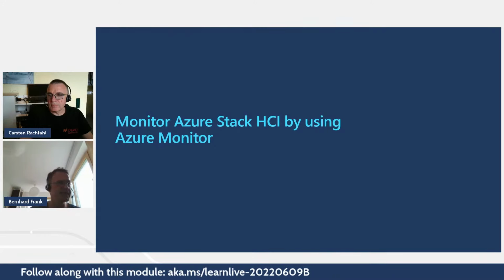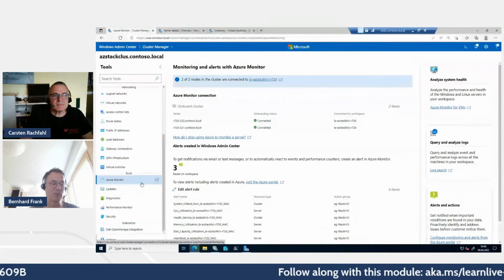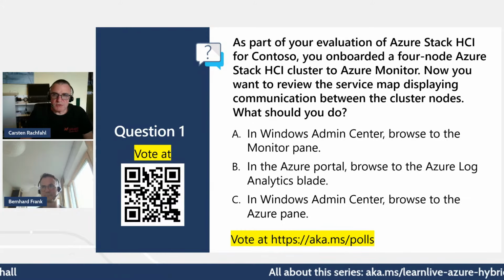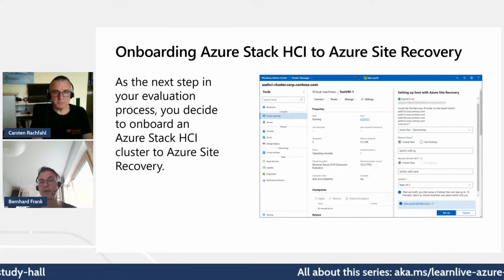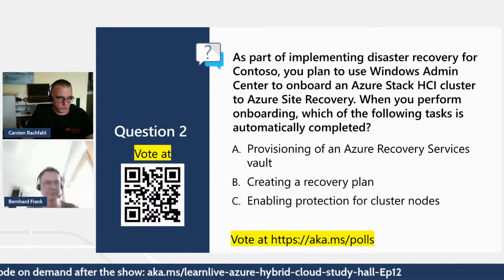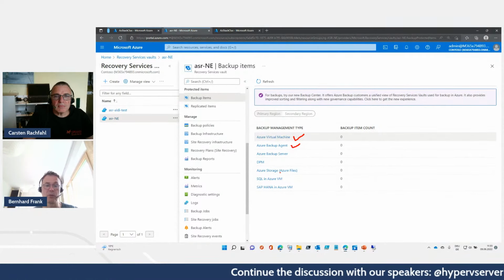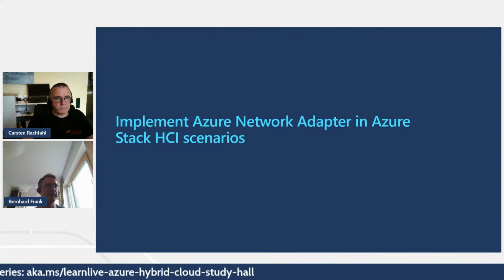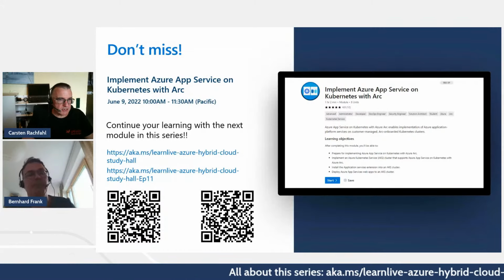Learn Live - Integrate Azure services with Azure Stack HCI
This module describes the benefits, considerations, and implementation process of integrating Microsoft Azure services with Azure Stack HCI and its workloads.

Learning objectives

- Monitor Azure Stack HCI by using Azure Monitor.
- Protect Azure Stack HCI VMs by using Azure Site Recovery.
- Protect Azure Stack HCI VMs by using Azure Backup.
- Implement Azure Network Adapter in Azure Stack HCI scenarios.

Chapters
00:00 - Welcome
02:50 - Learning objectives and introduction
07:21 - Monitor Azure Stack HCI by using Azure Monitor
29:46 - Knowledge Check
32:36 - Protect Azure Stack HCI VMs by using Azure Site Recovery
50:08 - Knowledge Check
52:38 - Protect Azure Stack HCI VMs by using Azure Backup
1:07:21 - Knowledge Check
1:10:29 - Implement Azure Network Adapter in Azure Stack HCI scenarios
1:19:01 - Knowledge Check
1:22:48 - Summary and conclusion

Presenters

Carsten Rachfahl
CEO and CTO, Microsoft MVP
Rachfahl IT-Solutions GmbH & Co. KG

Bernhard Frank
Senior Customer Engineer, FastTrack for Azure
Microsoft